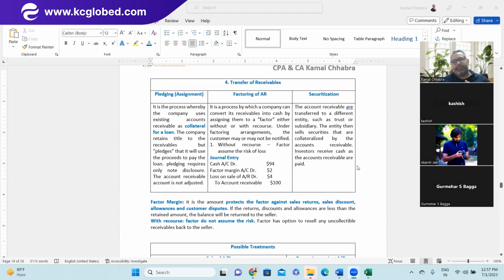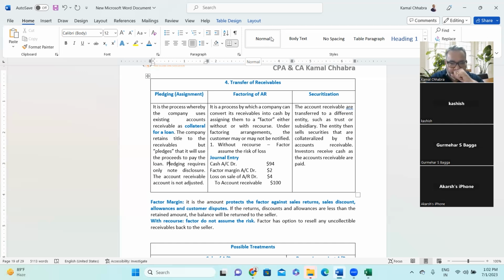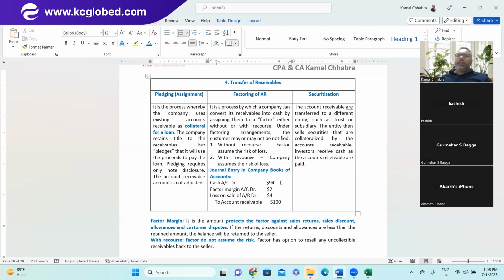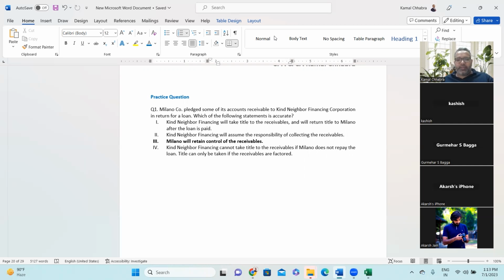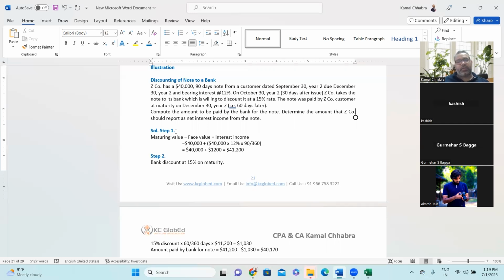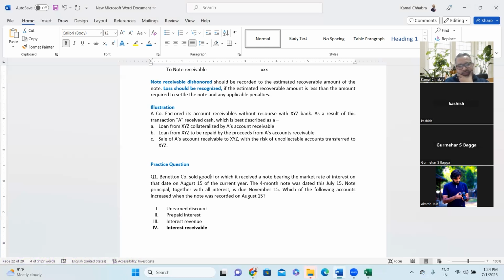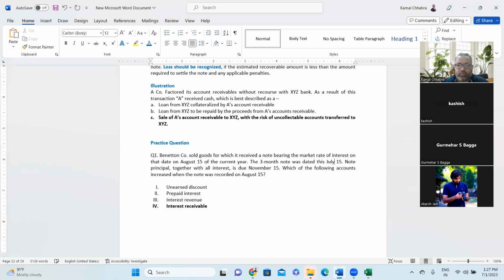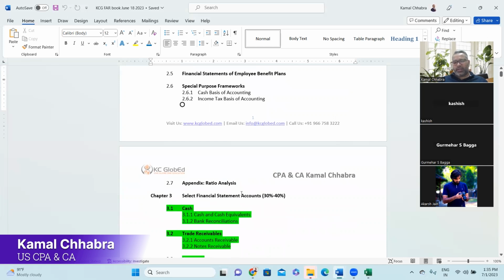Trade Receivable | PART 4 | CPA & CA KAMAL CHHABRA SIR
Topic -  Trade Receivable (Part 4) - Transfer of Receivables

Subtopic - Pledging , Factoring of AR, Securitization

Join CPA & CA Kamal Chhabra Sir as he explains the critical concepts of Transfer of Receivables including Pledging, Factoring of Accounts Receivable, and Securitization. Strengthen your accounting fundamentals with expert insights!